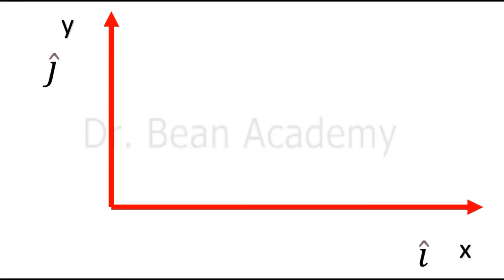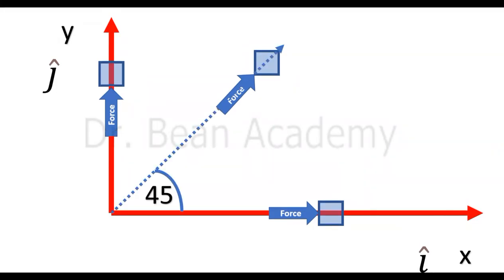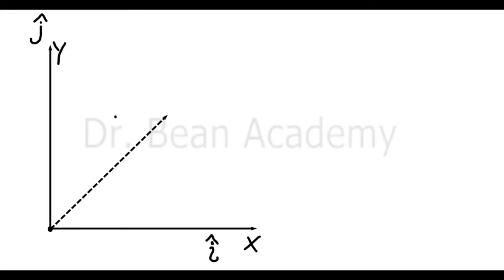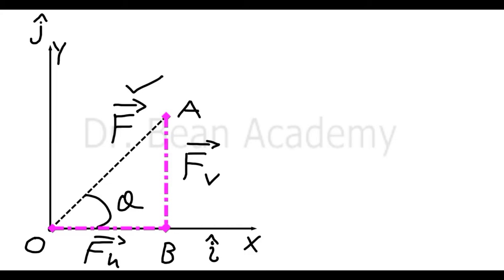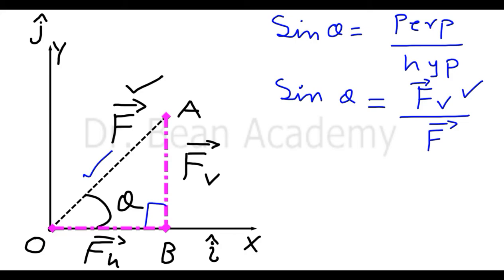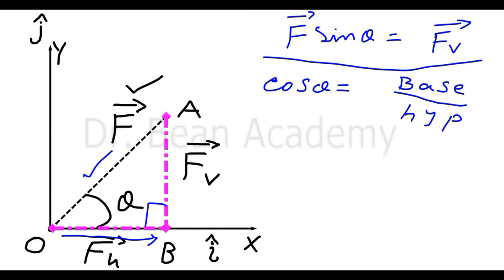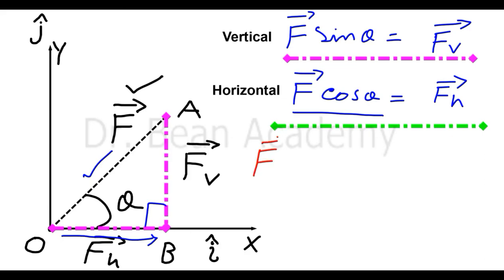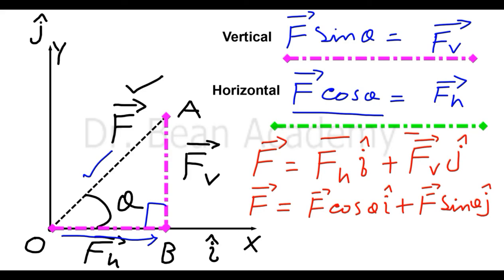FSC-1 Physics Chapter03 Projectile Motion Theory Part-01 (A-Level )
FSC part 1 Physics chapter 03 topic Projectile Motion theory complete explanation. A Projectile Motion is basically the motion of a body along vertical as well as horizontal surface.